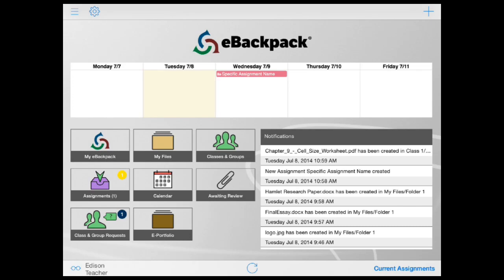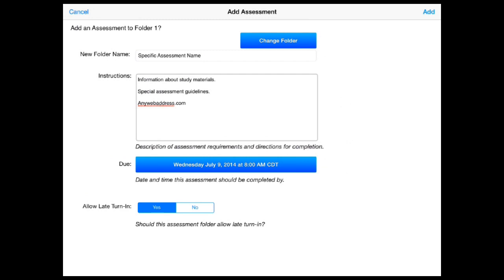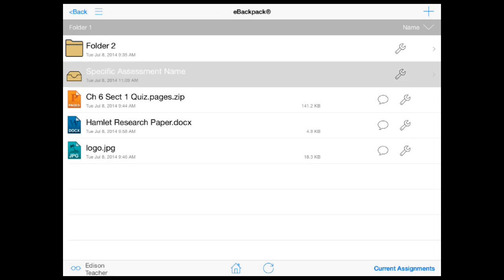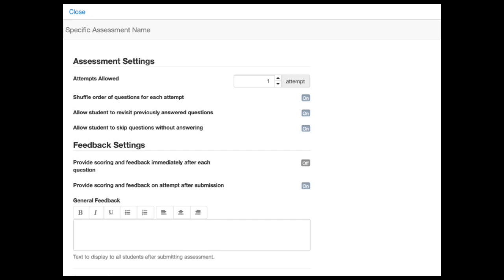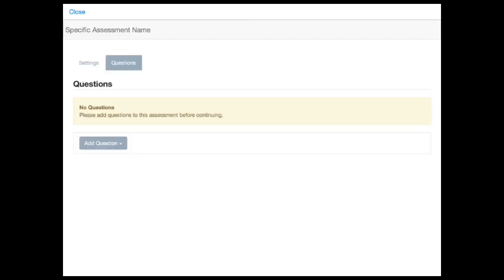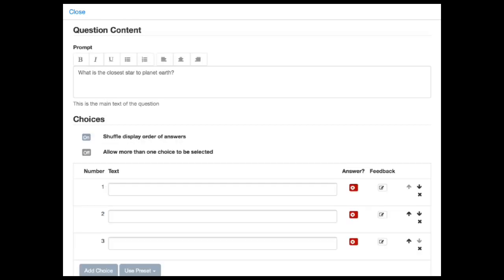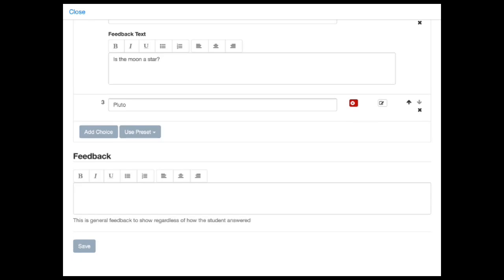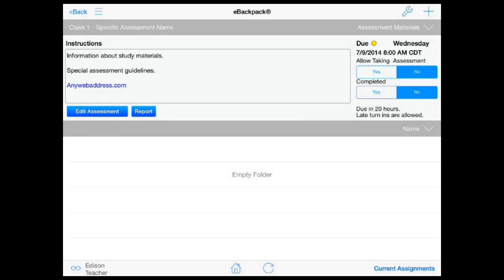Create a Self-Grading Assessment in eBackpack on the iPad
Learn how to create a self-grading assessment in eBackpack on your iPad.